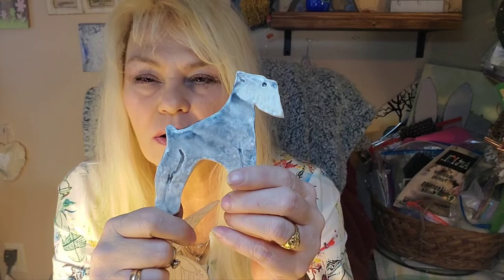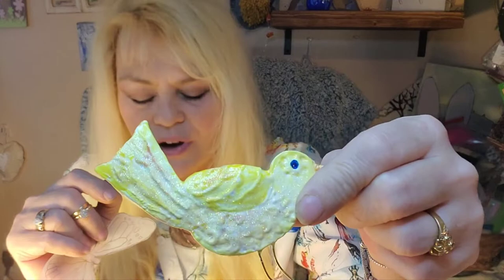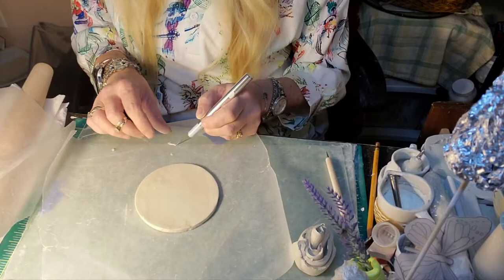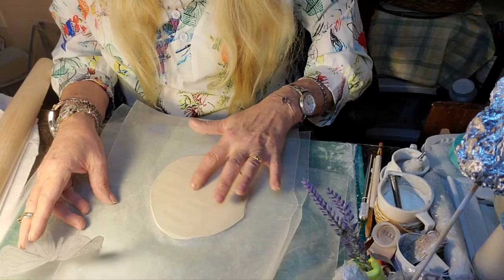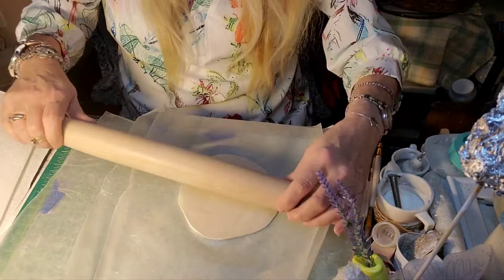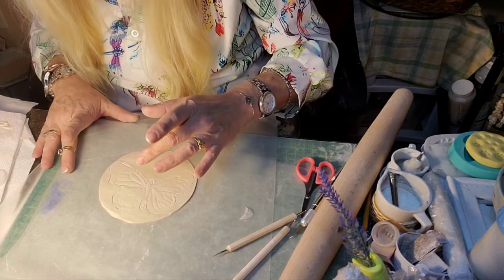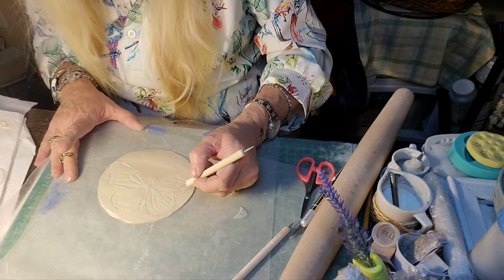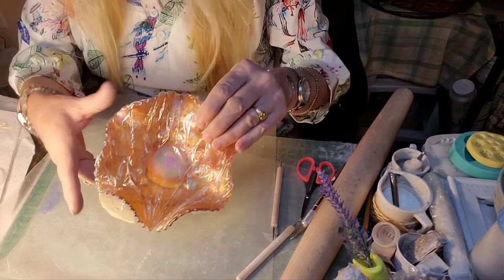How to draw a BUTTERFLY on WET CLAY/DIY/PORCELAIN AIRDRYCLAY Trinket Bowl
Hi!  Thankyou for watching me create a Porcelain airdryclay BOWL & show you how to DRAW ON your WET clay!  Template making
Ask in Comments if your interested about seeing me paint the butterfly image??!! (after 48 hours)
Thankyou too all my NEW SUBSCRIBERS & Naturally Thankyou to all my other subscribers!  It makes me soooo Happy doing this!  ty for all your support!  I  am truly blessed.